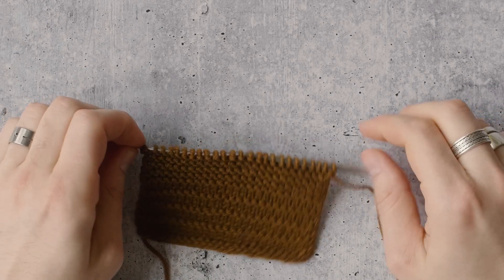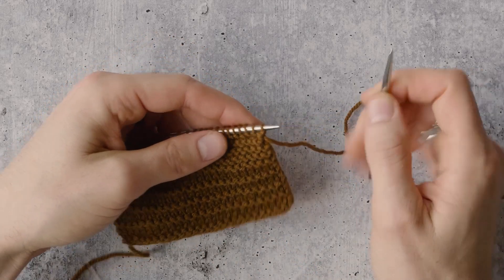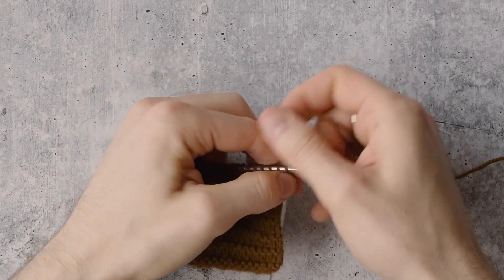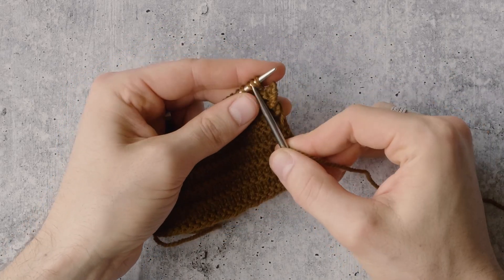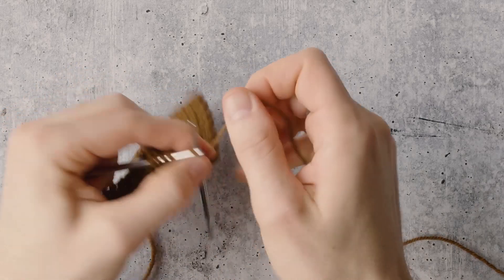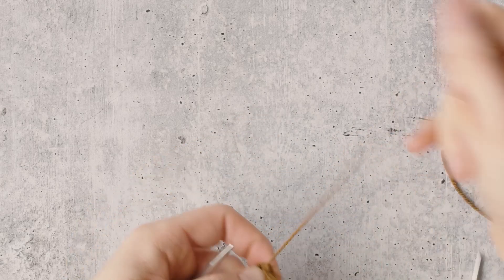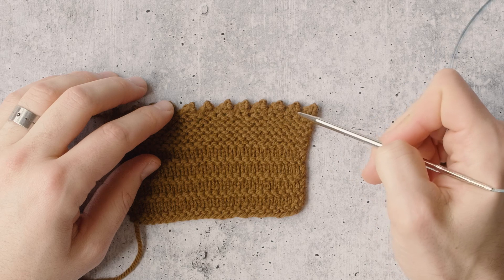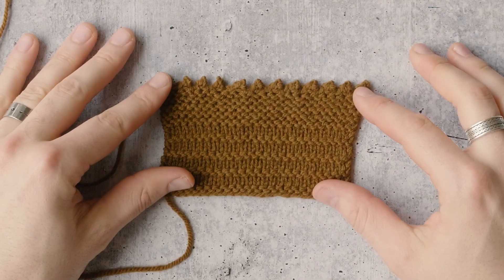How to Knit: Picot Bind Off | Brooklyn Tweed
Learn how to work the Picot Bind Off to add interest to your knitwear. This decorative edging is easy to achieve and creates a lovely finish for shawls, sweater hems and more!

The Picot Bind Off creates a playful edge and is more elastic than a traditional bind off.

Step 1: With RS facing, using the knitted cast-on method, cast on 2 stitches.
Step 2: Bind off 4 stitches.
Step 3: Slide the stitch from R needle onto L needle.
Repeat Steps 1-3 until 1 stitch remains. Pull tail through the final stitch.

Try the Picot Bind Off in our Nysa Crescent Shawl pattern!

If you found this tutorial helpful, we’d love your support! Shop our breed-specific American wool yarns & thoughtfully designed patterns at BrooklynTweed.com.